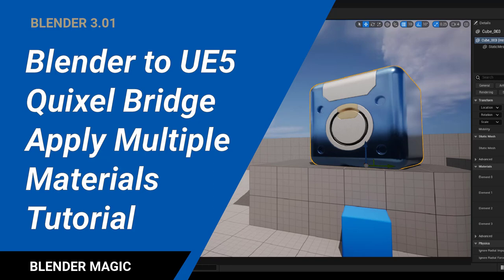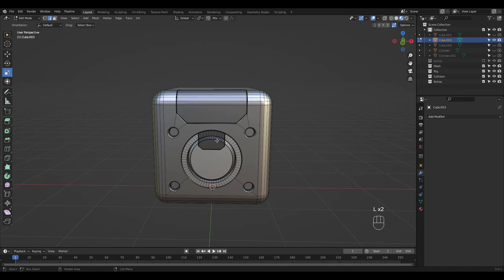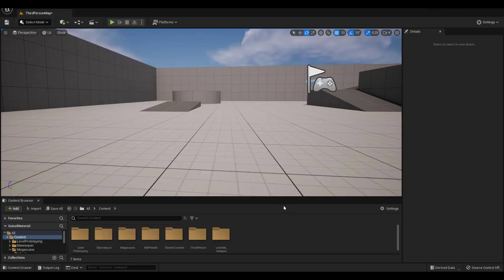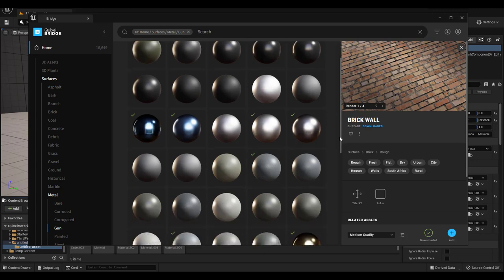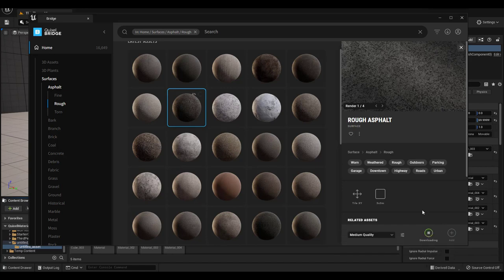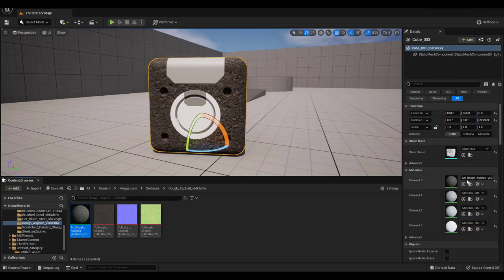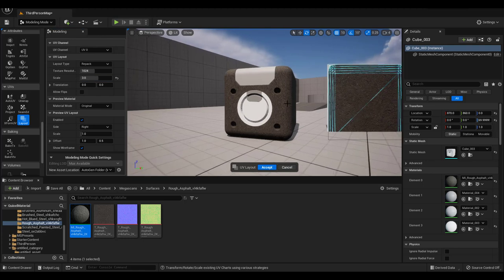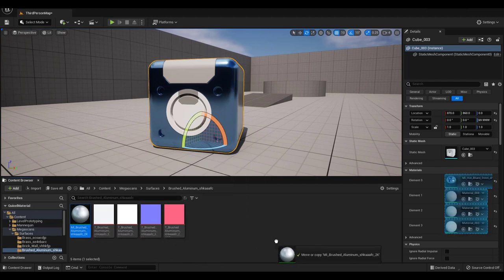Blender to UE5 Quixel Bridge Apply Multiple Materials + UV Scale Tutorial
Here's a quick video on how to apply multiple materials to one object sent from Blender in Unreal Engine 5. It also shows how to scale UV from UV Layout in Modeling Mode. Hope you find this tutorial helpful.